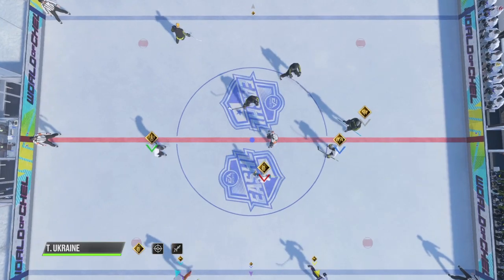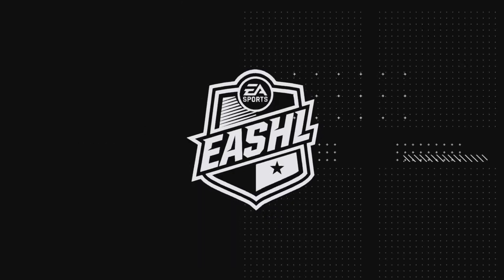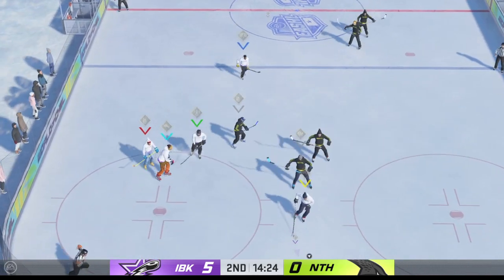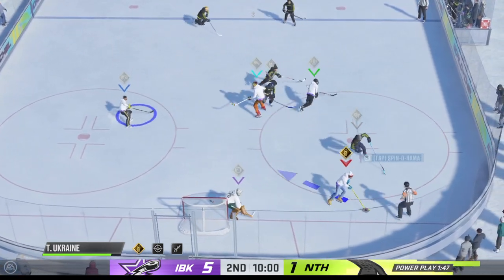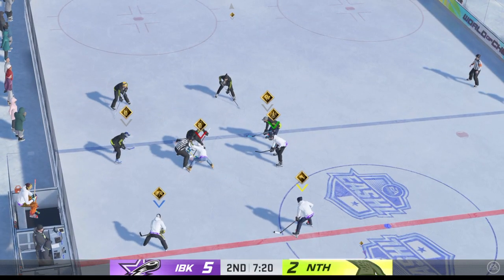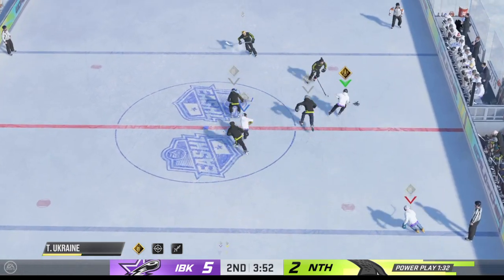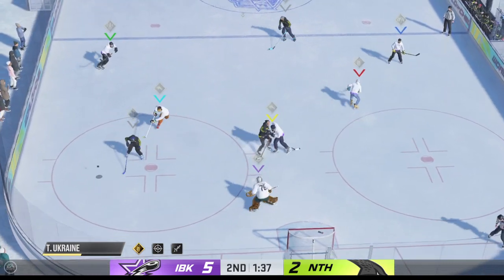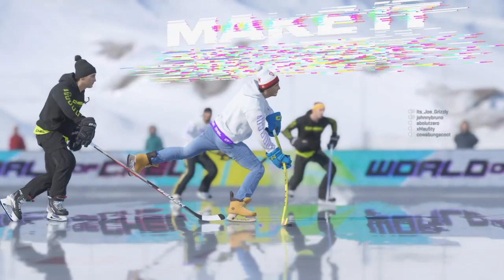Stanley Cup Playoffs